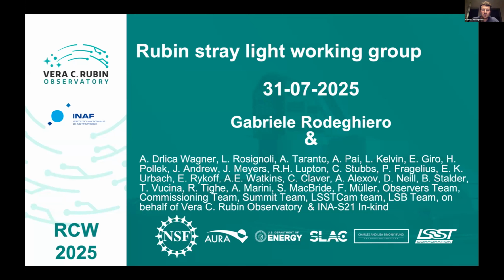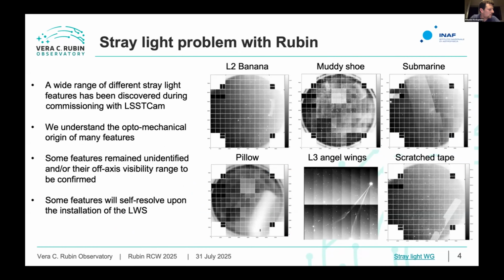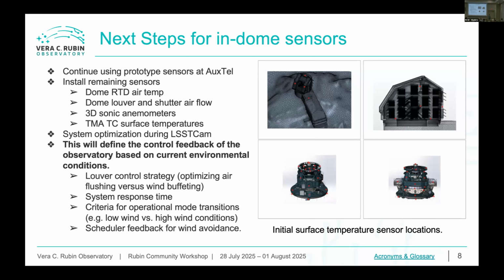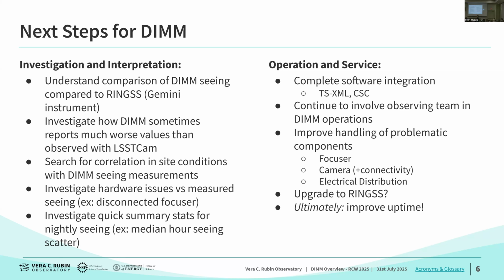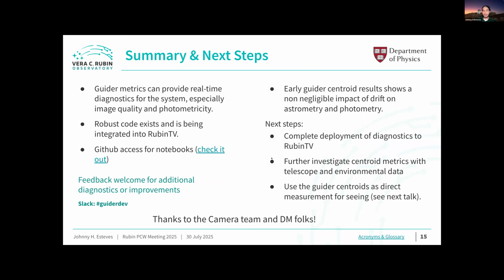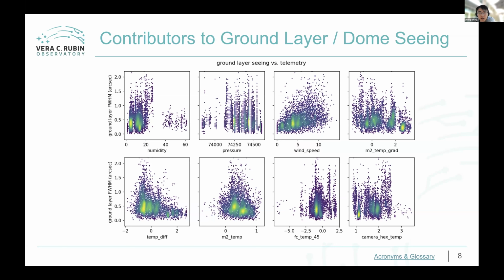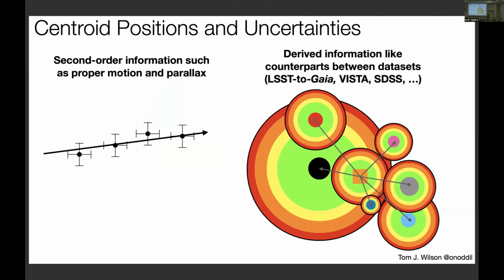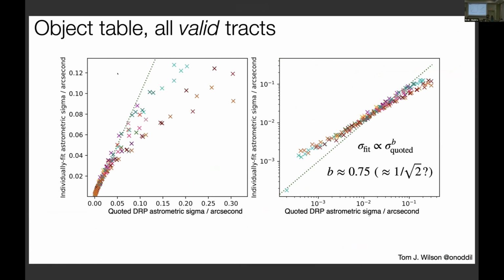2025-07-31 Image Quality and Optical Peformance II